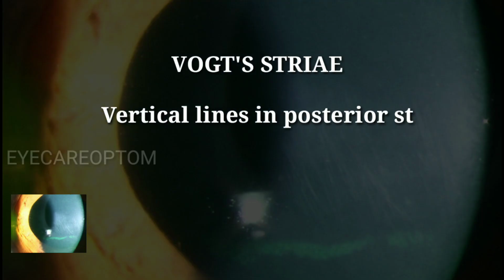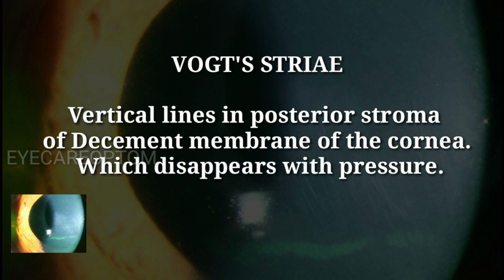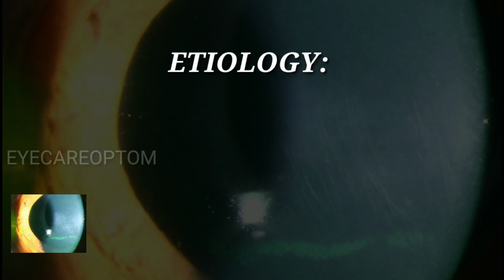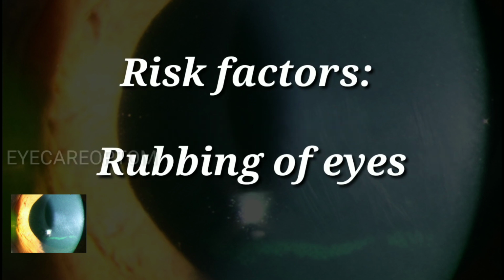Guess the Corneal sign ? explained in detail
Guess the Corneal sign ? ‎@eyecareoptom5506